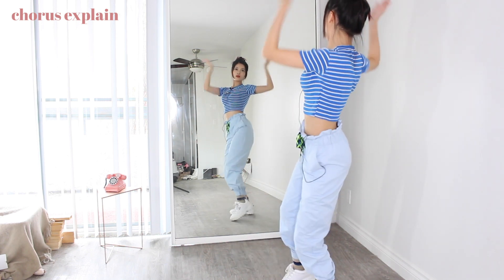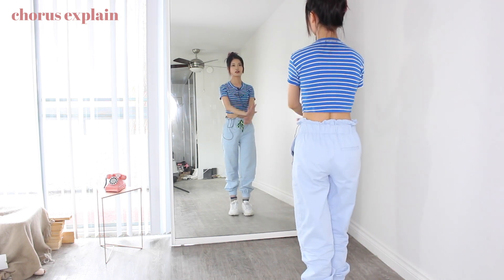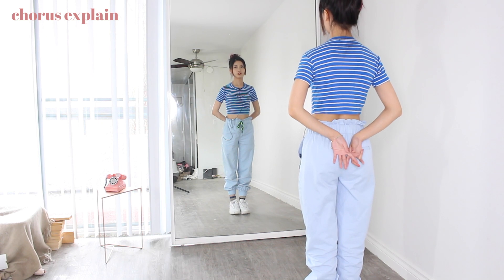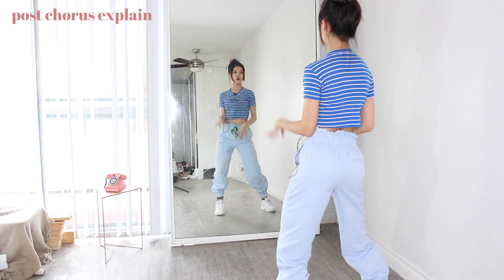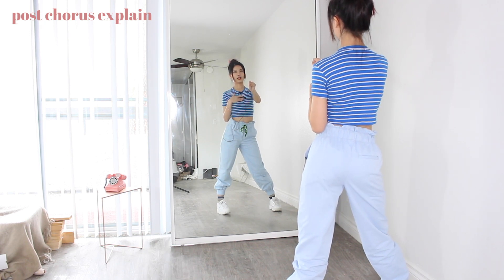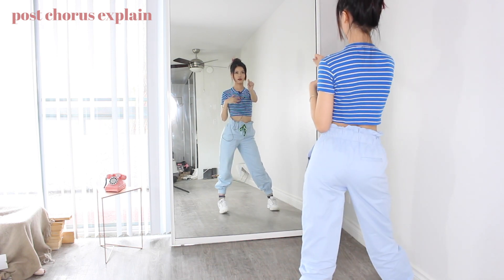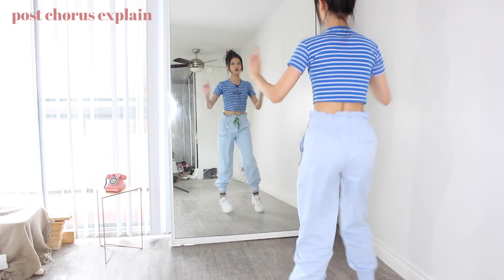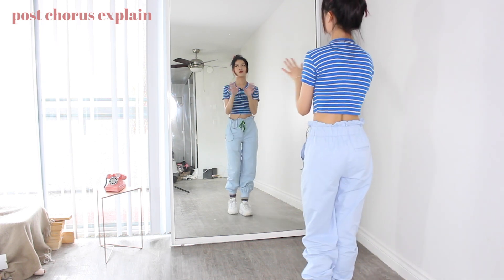[Dance Tutorial] OH MY GIRL - 'Nonstop (살짝 설렜어)' Chorus Dance Explained